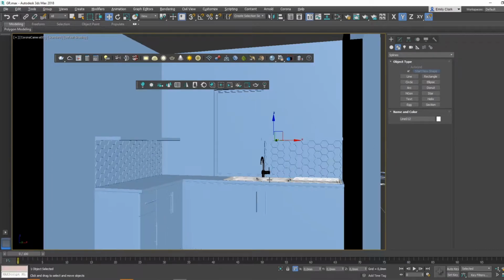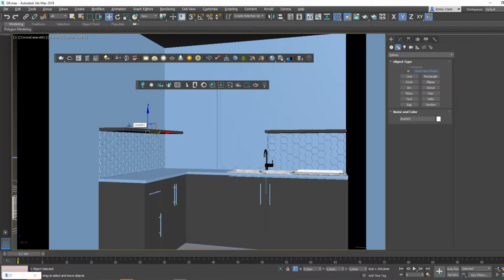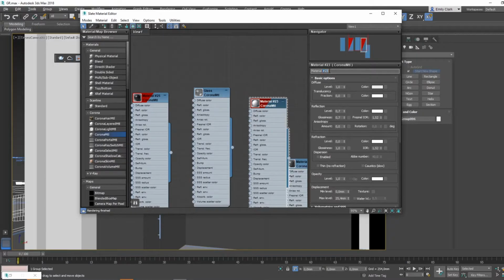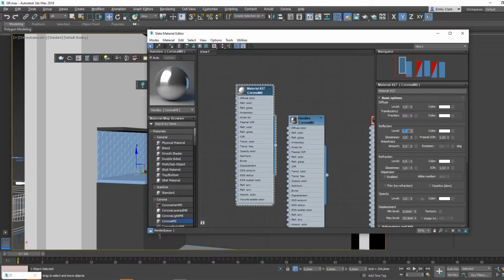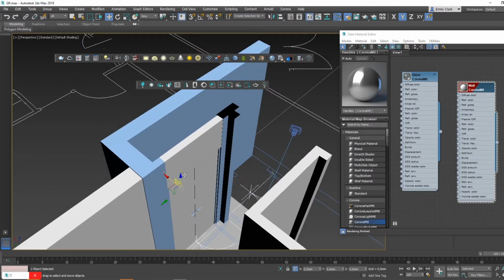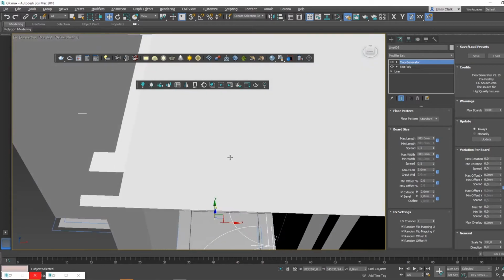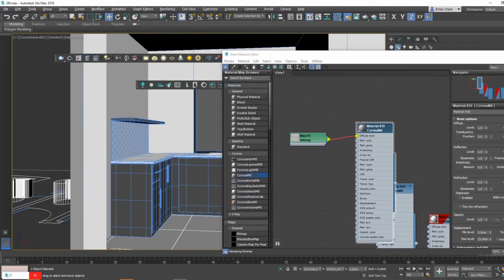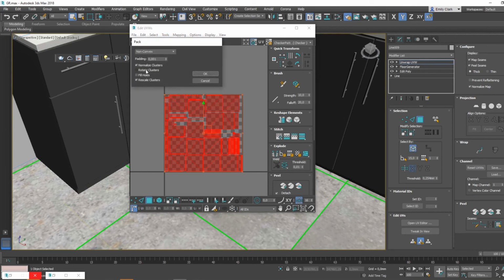Creating a kitchenette in 3ds Max and Corona: PART 3 - adding Corona materials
This is a tutorial to show the process of creating a kitchenette using 3ds Max and Corona renderer. It displays the full process from opening a 3ds Max file to the final rendering stage. It includes:

PART 1 - modeling exterior building
PART 2 - modeling interior structures
PART 3 - creating Corona materials
PART 4 - adding Corona lights, camera adding environment background, adding finishing touches and render setup